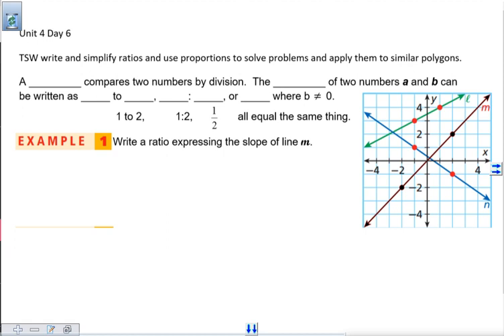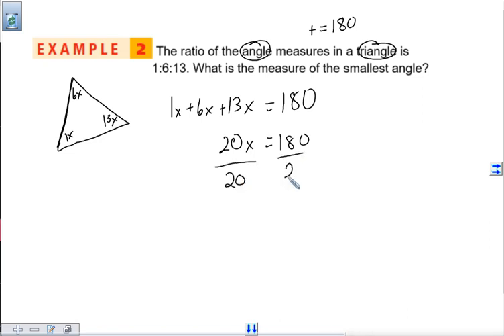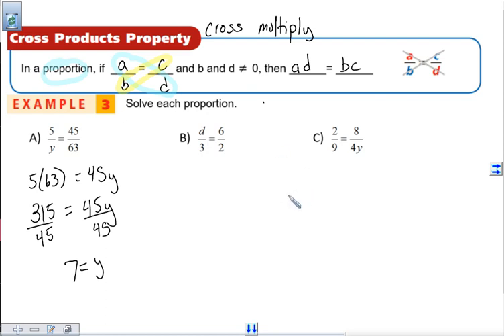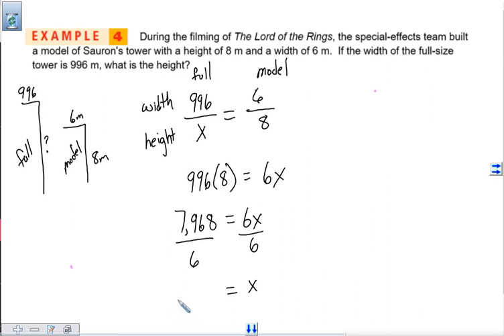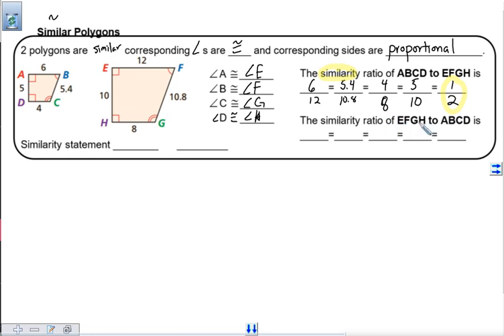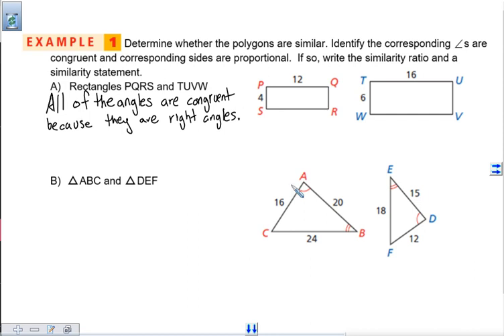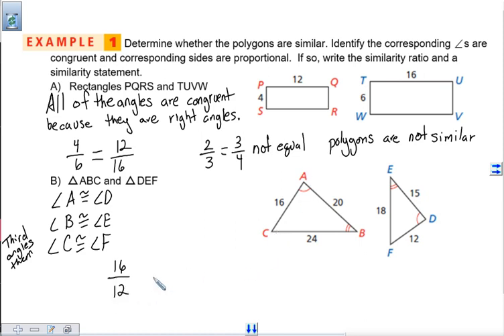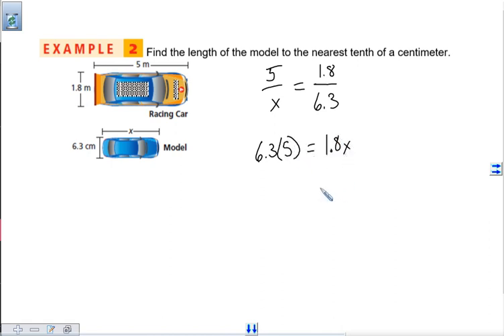Unit 4 Day 6 Ratios and Proportions Lesson